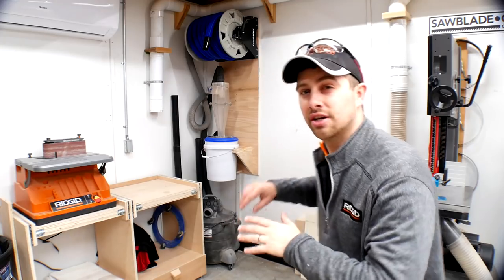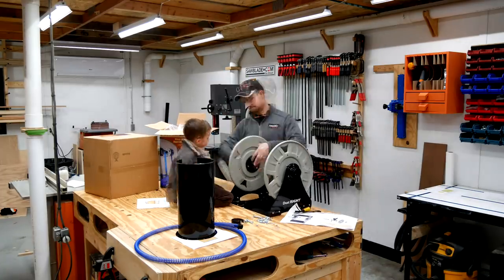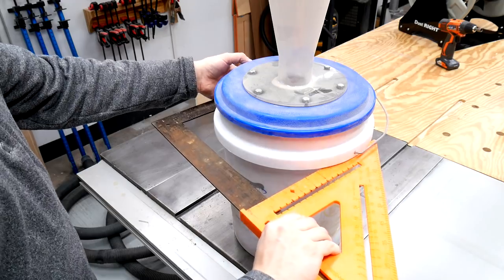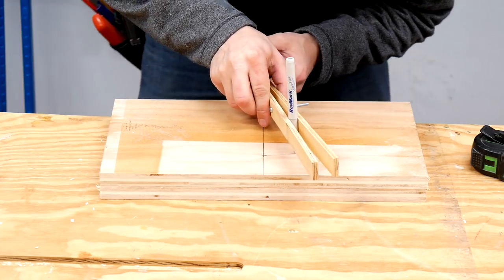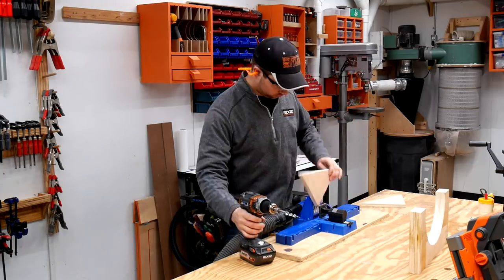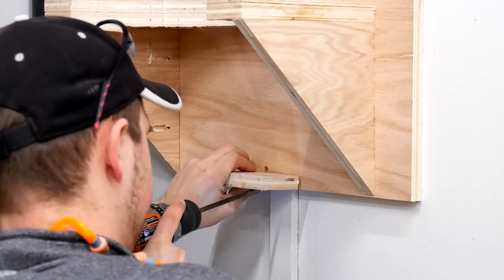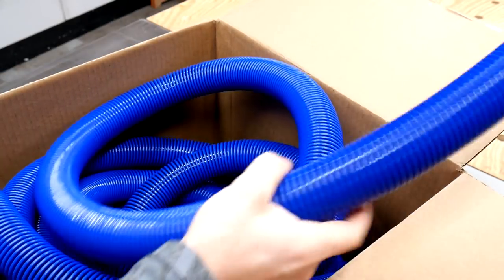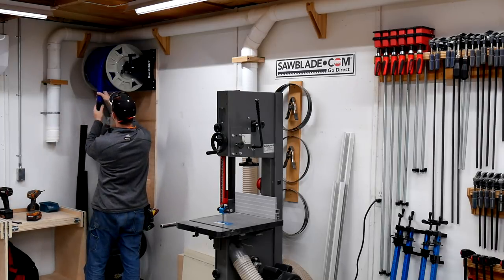Space Saving Vertical Shop Vac Cyclone Separator for the Shop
For those of you that have been following the channel for a long time know that I have never been happy with the state of the shop vac, cyclone, shop vac hose and attachment situation. The shop vac is a necessity in the shop but it simply took up too much room, cyclone tipped over all the time and it took too long to wind the hose back up again when finished cleaning.

Time for a solution! A vertical shop vac / Cyclone / hose reel put all the cleaning equipment in the same footprint of the shop vac opening up space and making the overall use of the system much faster. The system consists of a 5 3/4 HP shop vac, Clear Vue Mini CV-06 cyclone and a Rockler Dust Right hose real with 40' of 1 1/2" shop vac hose. Now I can fire up the shop vac with a remote switch, unwind the hose and clean ALL corners of the shop and quickly wind it back up again.

Dust Right Hose Reel
Dust Right Hose
Dust Right Dust Separator
Dust Right Universal Adapter
Rockler Croscut Sled